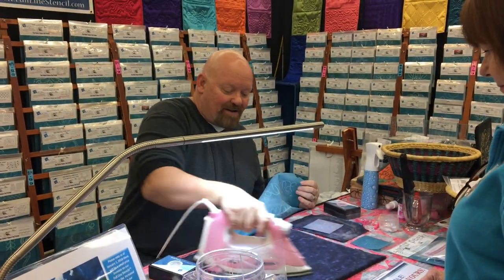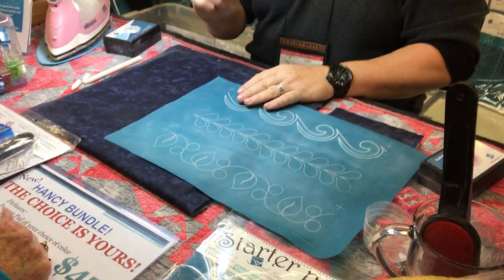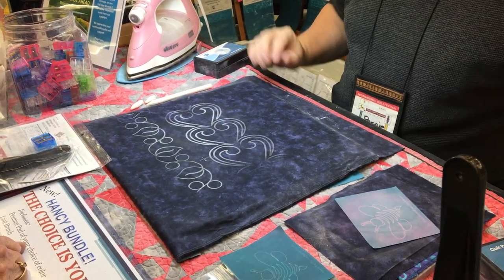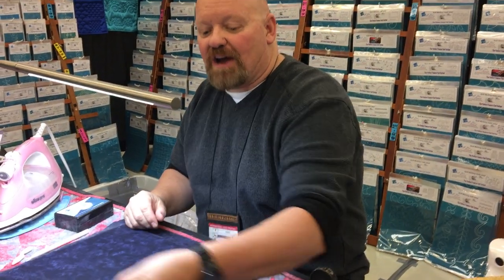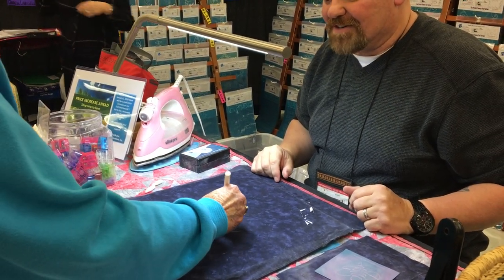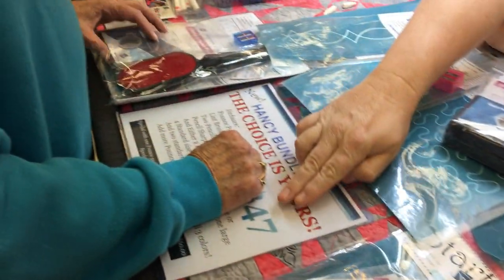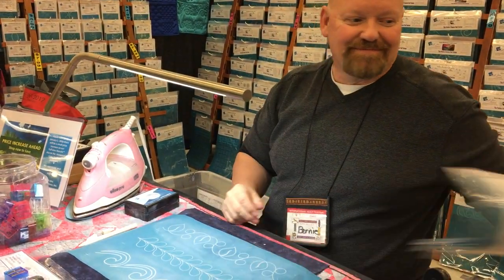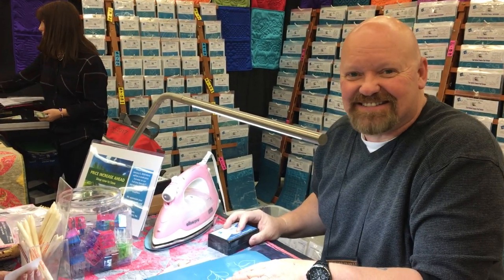Full Line Stencil Hancy Creations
Many of you know I like to share some of my favorite vendors that I get to see week after week.  Here's one that I've been wanting to film for awhile.
Kathy & Bernie are quite the team and they've got quite the system! If you haven't seen their demo - it's addictive!  Once you see the techniques & tools that they offer, you wonder how you could have lived without them!!!
They offer a Starter Kit and a Hancy Kit only at the show so check out their schedule and see them in person.
If you can't do that, visit their -and Facebook to buy their tools individually.   In the Facebook Search Bar type in Full Line Stencil then click on it when it pops up.. Then "Like" & "Follow" them.
Watching in person makes me want to get home & start creating - check it out. !